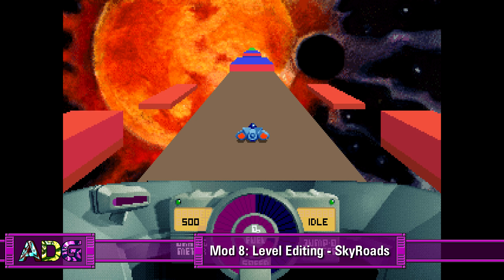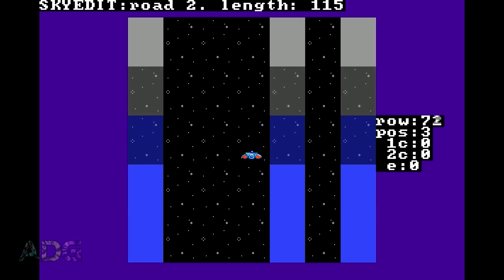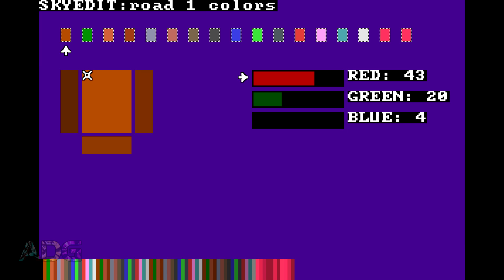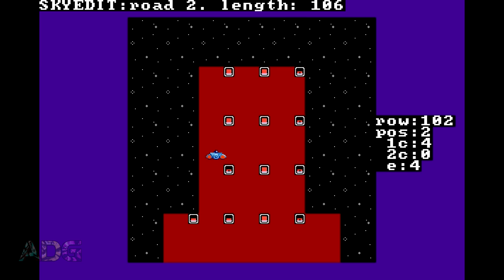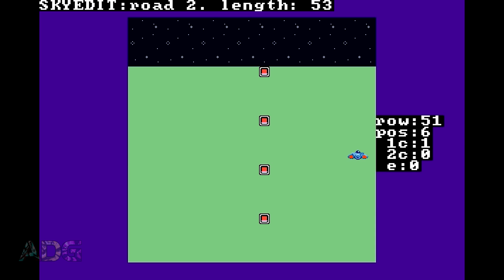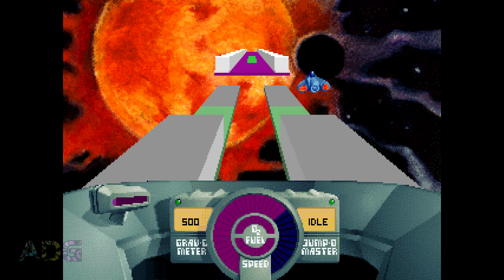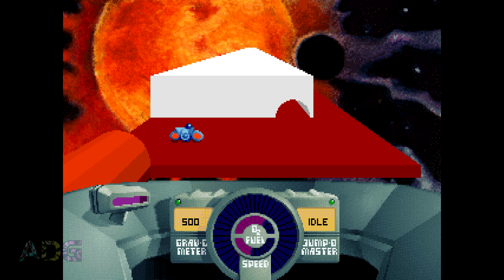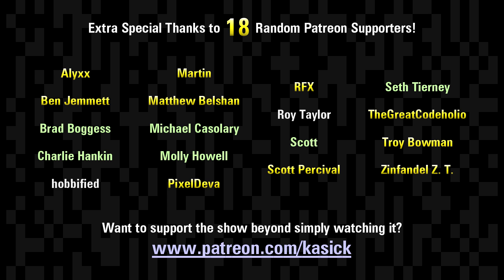Level Editing - SkyRoads - ADG Mod 8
Ever wondered why practically no editors exist for this game? There IS a reason! :o

For today's Ancient DOS Games Mod video, Gemin's taking a look at how to make your own levels for the old runner game SkyRoads using the only working editor which seems to be available for download anywhere, SkyEdit.

While the level design in SkyRoads is incredibly simple, there are definitely things to keep in mind when developing your own, as well as various limitations you have to work within, plus SkyEdit itself can be more trouble than it's worth sometimes, but when it comes down to it, this is definitely one of the easier games to design new levels for!

Additional Information and Corrections:

* Here's a link to download my custom 6-level set for SkyRoads! Once again, be ABSOLUTELY CERTAIN you back up your ROADS.LZS file before you extract this into your SkyRoads directory! (Note: If you play a level that doesn't exist in this custom set you'll simply just fall to your death over and over until you quit.)

* Here's a link to the SkyRoads section over on the ModdingWiki website, which has links to download SkyEdit along with other pages full of useful information, especially if you want to build your own editing tools!

* In response to this video, Kai E. Frøland, creator of the Sky High SkyRoads Editor, decided to jump back into developing it and the latest release looks quite a bit more advanced than it was back when I made this video! If you want to check it out, you can find it over on GitHub